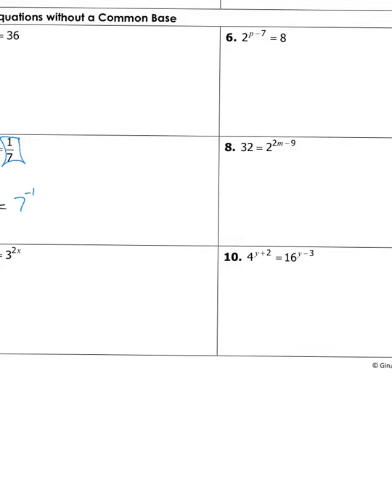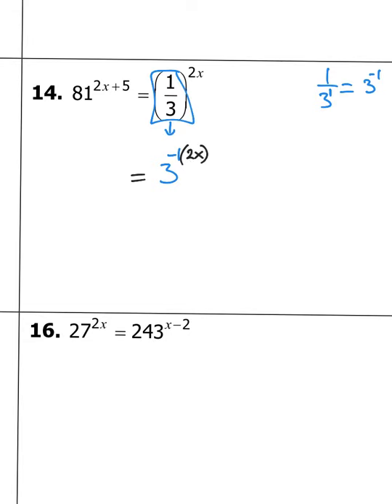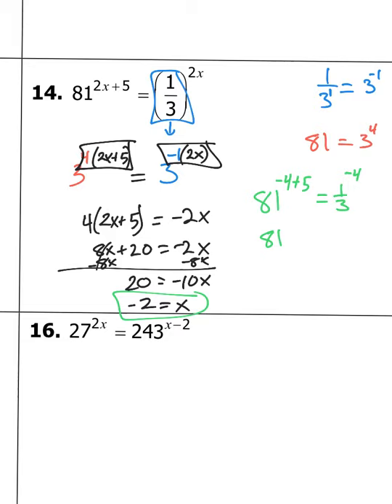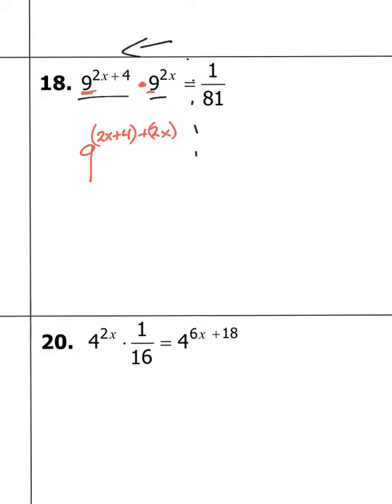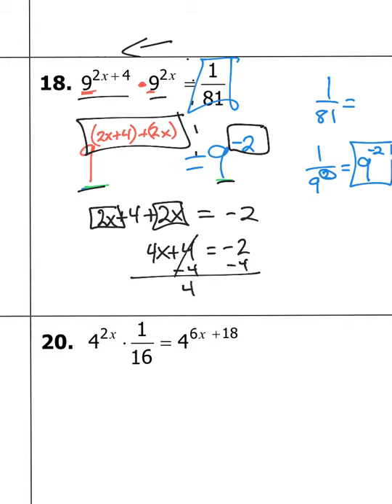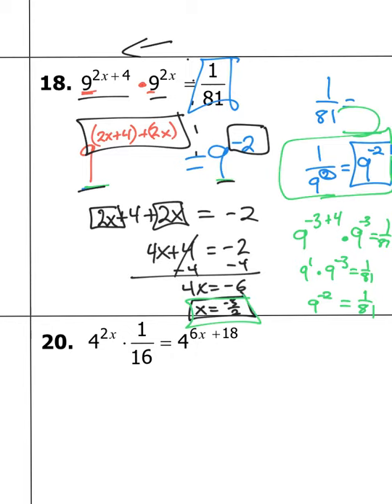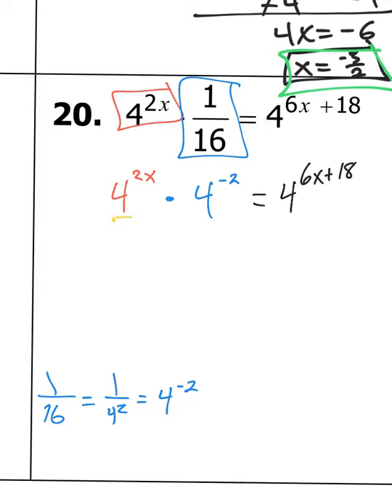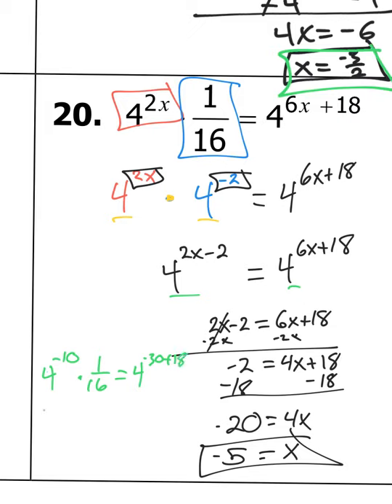Exponential equations day 3 (unlike fractional equations)